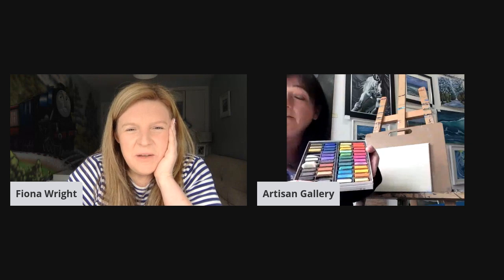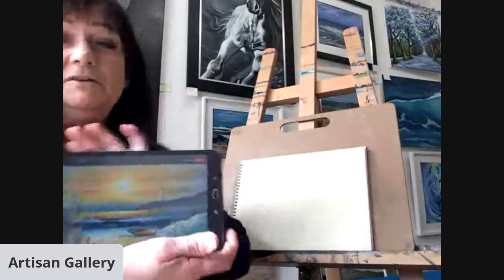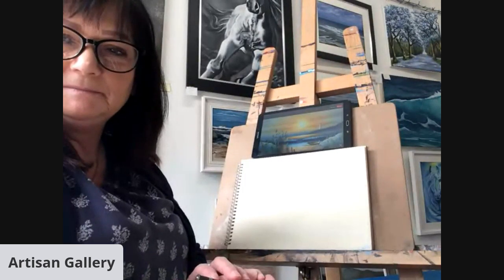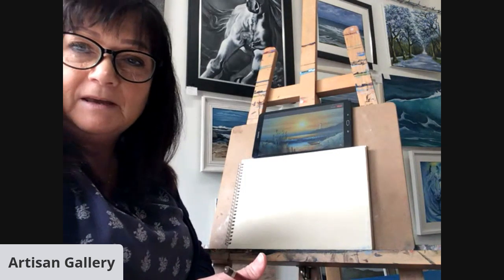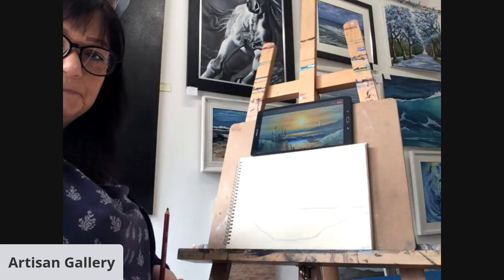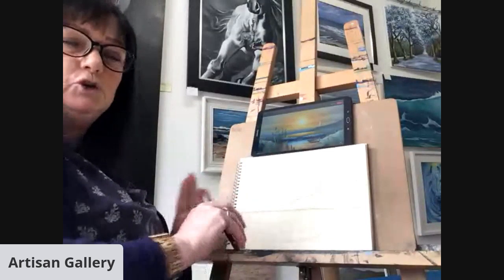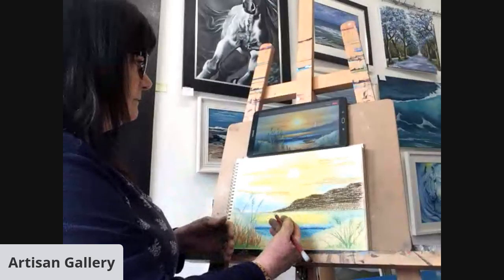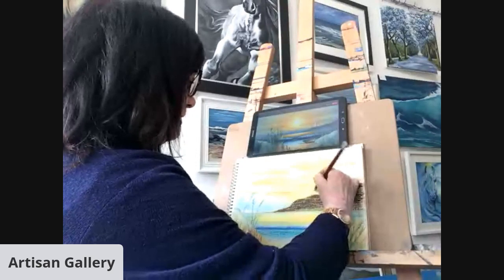Sandra Meechan Artisan Gallery